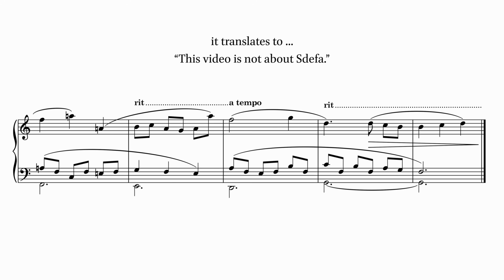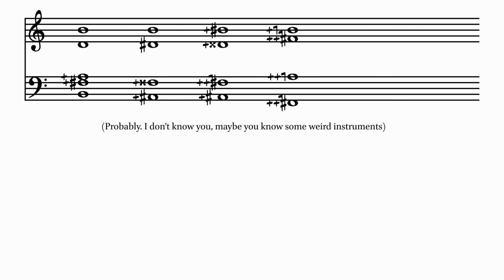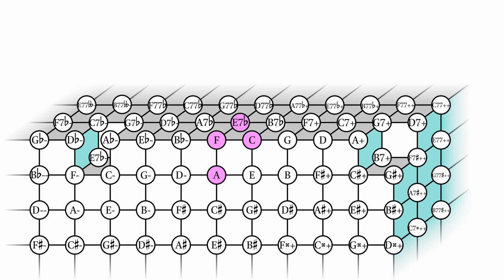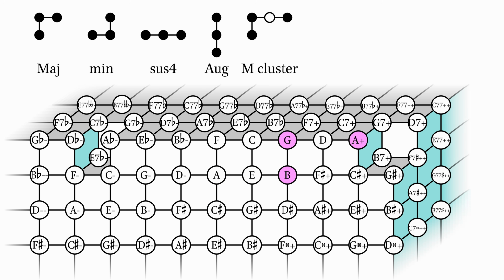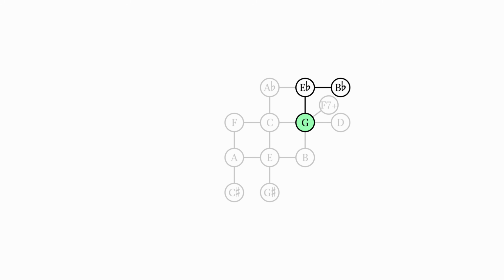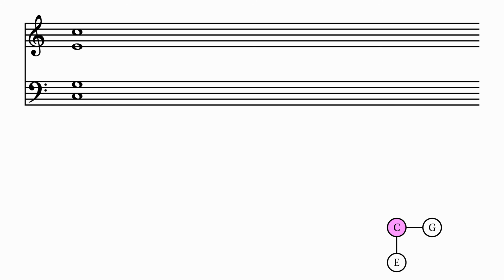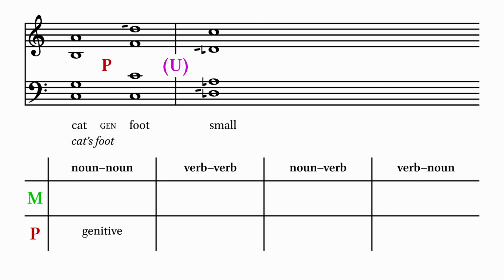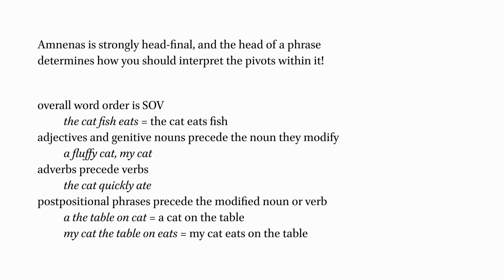Amnenas: A Cursed Musical Conlang – CCC4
This is a submission to the 2025 Cursed Conlang Circus!

. You do have to connect a discord account to vote, but you don’t actually have to join any particular server—as I understand it, this is just to prevent voter fraud.

Amnenas is my second musical conlang, after Sdefa ), and it is ... way more confusing than that one. This is by far my most complicated video to make so far, and it took MUCH longer than I expected.

There’s also a lot I had to leave out, so keep an eye out for followup videos where I may talk in more detail about the tuning system, give some more detailed grammatical examples, and talk about the writing system!